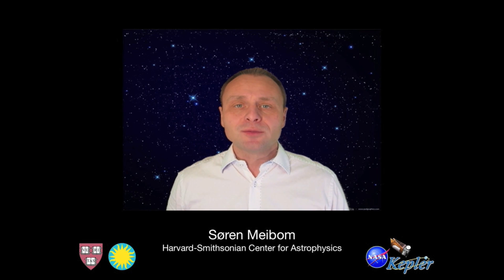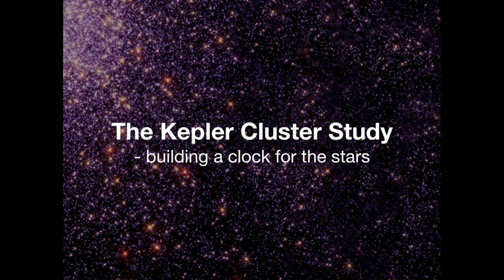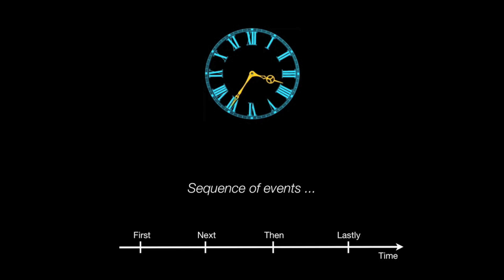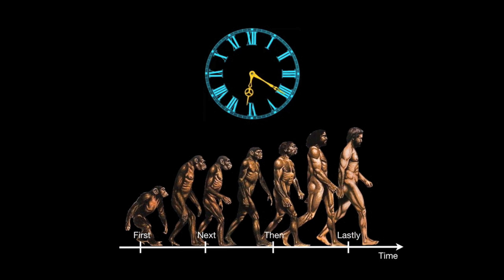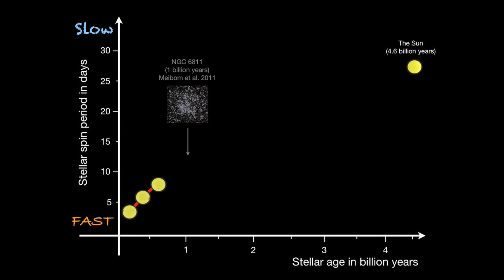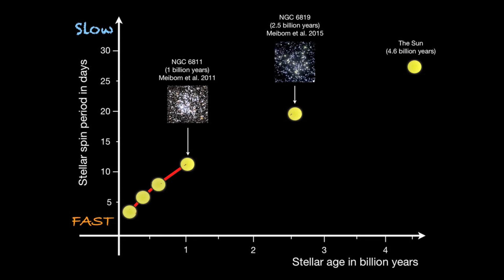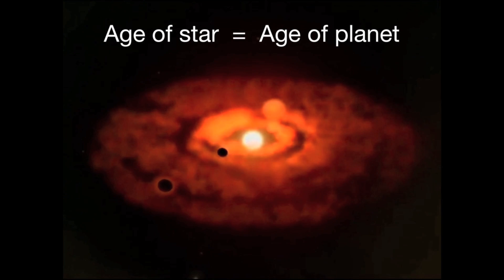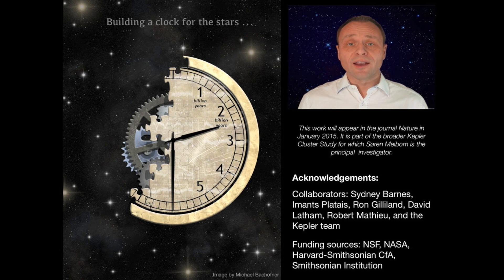Stars' Spins Reveal Their Ages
When you're a kid every birthday is cause for celebration, but as you get older they become a little less exciting. You might not want to admit just how old you are. And you might notice yourself slowing down over the years. You're not alone - the same is true of stars. They slow down as they age, and their ages are well-kept secrets. Astronomers are taking advantage of the first fact to tackle the second and tease out stellar ages, as described here by lead author Soren Meibom. These results were the subject of an AAS press conference and Nature paper.